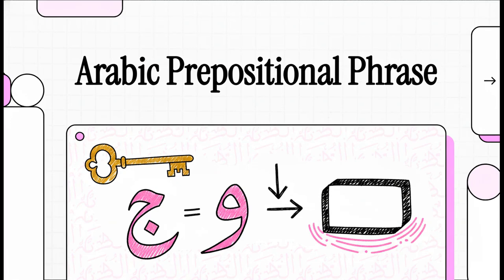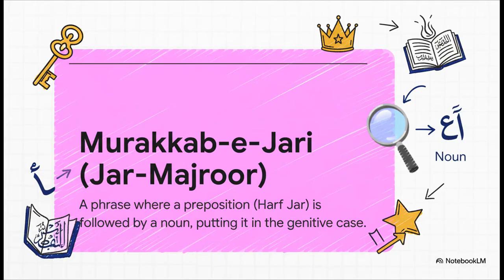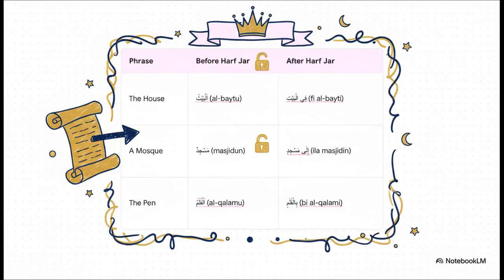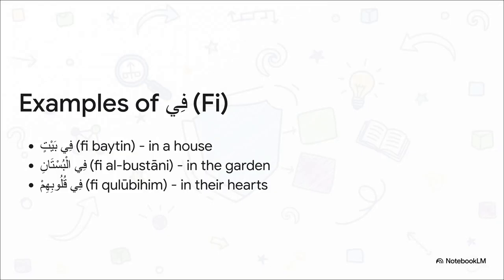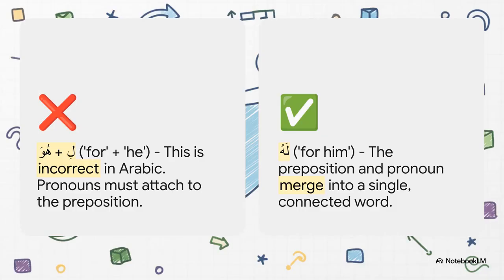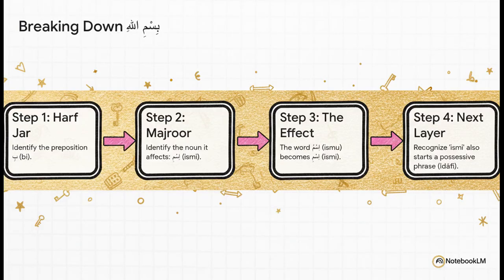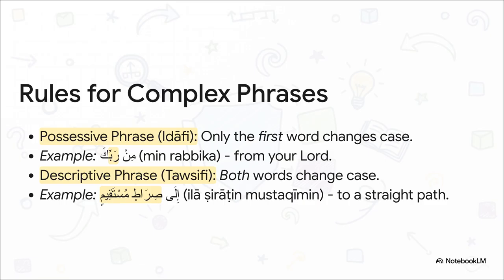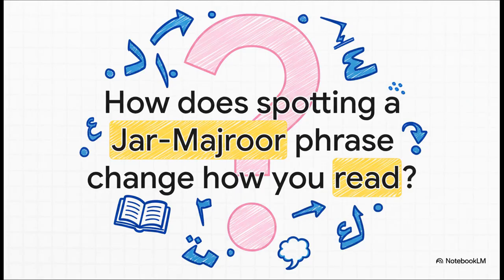Murakkab-e-Jari (Prepositions/Genitive Phrase) | AI Summary of Teacher Farooq Ahmed's Class #18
Murakkab-e-Jari (Prepositions)

⚠️ AI DISCLOSURE:
📌 IN THIS EPISODE (CLASS #18):
In this AI-generated summary, we explore Haruf-e-Jarra (Prepositions), which are small words that have a big impact on the status of nouns.
Key Takeaways Covered:
• The Job of Prepositions: These particles always make the following noun Majroor (Genitive/Kasra case).
• Common Examples: Usage of Bi (With), Li (For), Min (From), Fi (In), Ala (On), and others.
• Quranic Applications: Recognizing these fragments in famous verses (e.g., Bismillah, Alal-Arsh).